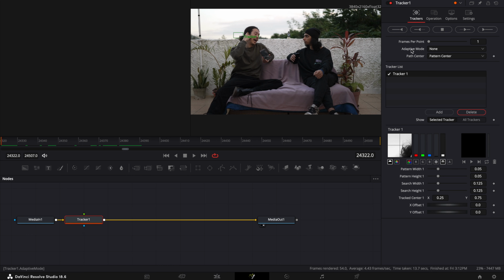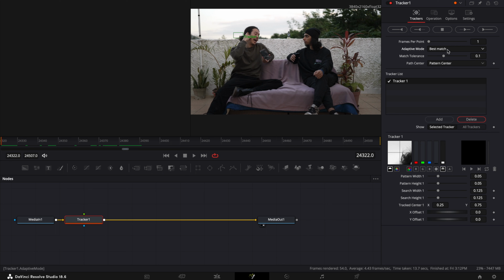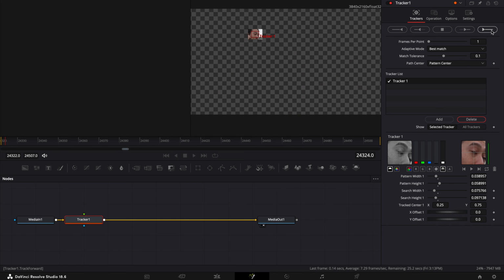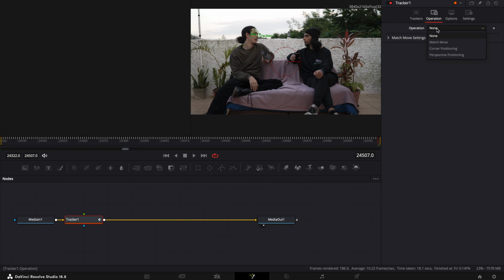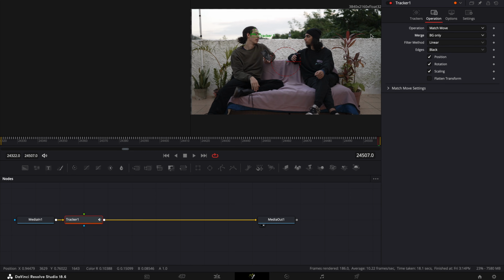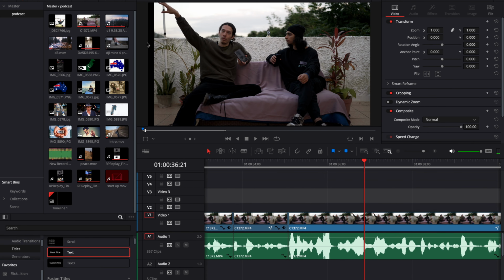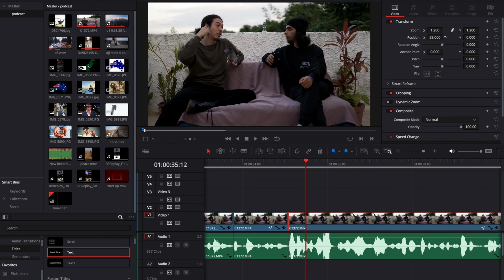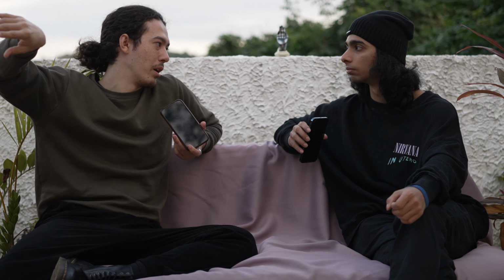How To Face Track In Davinci Resolve 18 - In 1 Minute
In this video I am. showing you how to do subject tracking . Follow these simple steps and apply it on your clip and you will see the results. I will see you in next one .